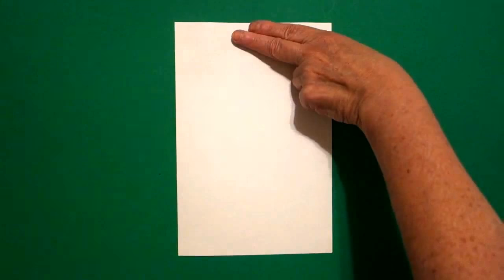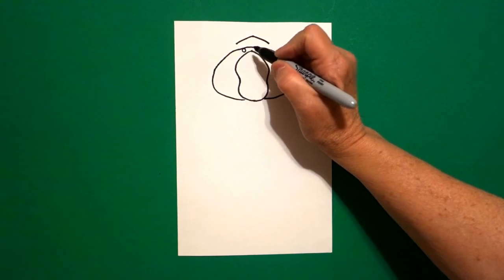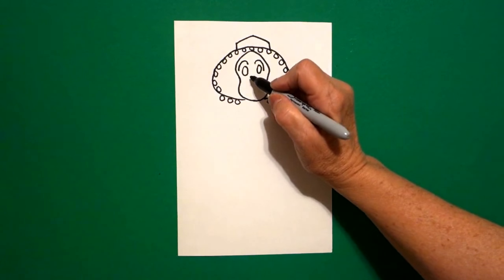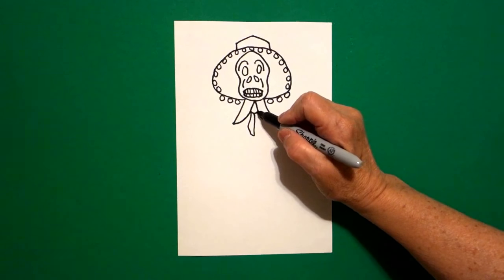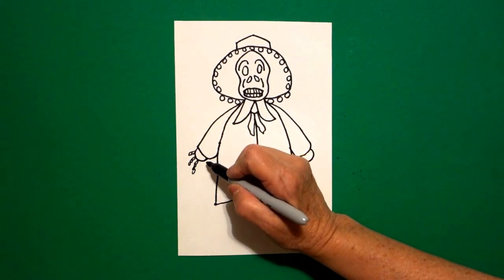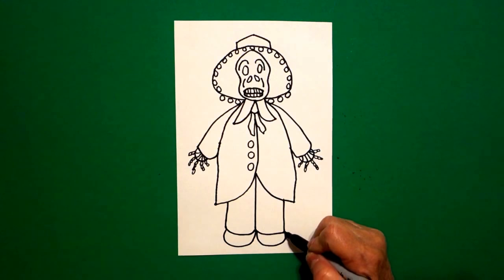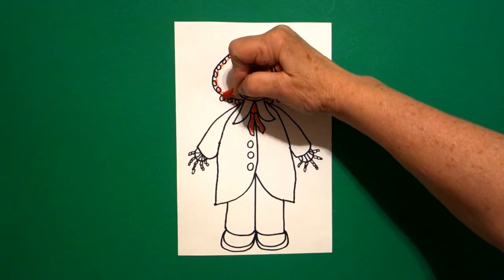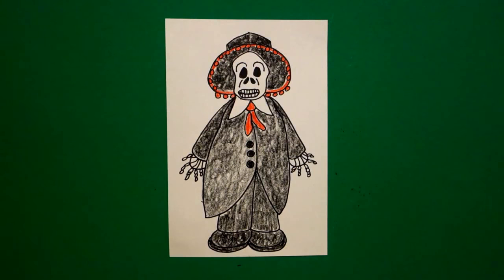Let's Draw a Day of the Dead Senor (Man)!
Easy to follow directions, using right brain drawing techniques, showing how to darw a Day of the Dead Senor (Man).